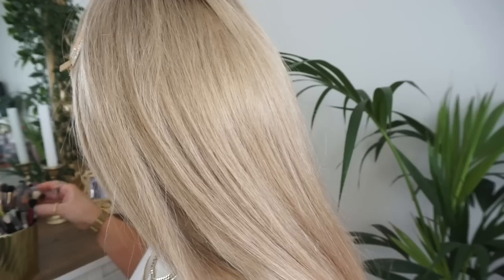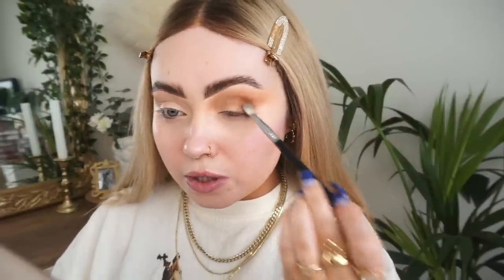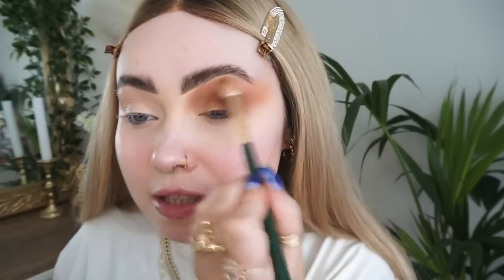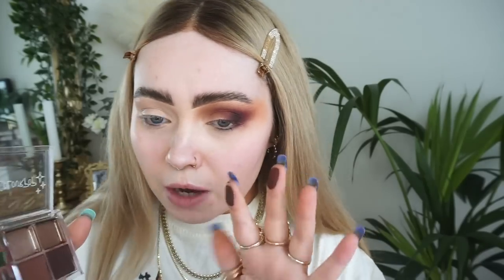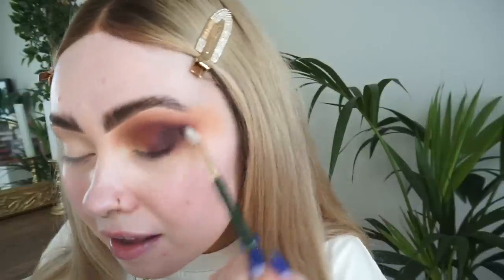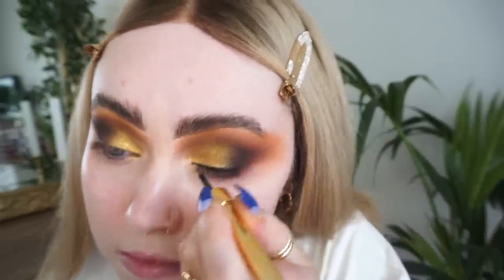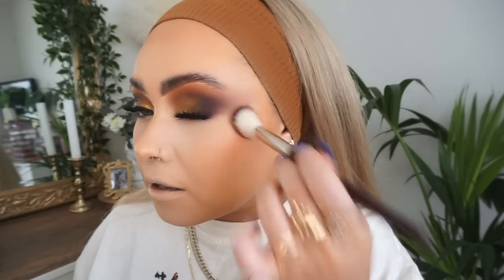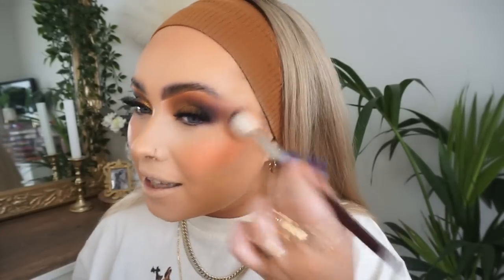how’s this for a magic trick 🤩 Transformation Makeup Tutorial!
Video Information

Vieve radiance concealer
Doll beauty magic contor
I heart revolution coconut baking powder
Maybelline Superstay powder
Rimmel hightlight | 001
Milani | Luminoso
Makeup forever bronzer
Vieve Lipliner
Dose of colours lipstick
Colourpop Glitterally obsessed glitters 🤩

E x